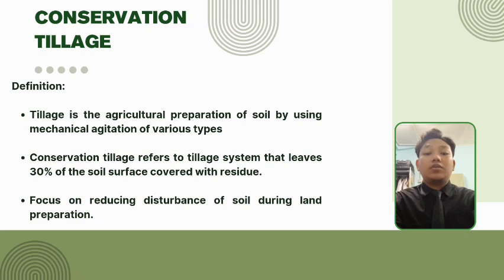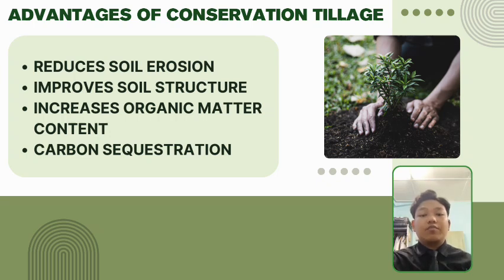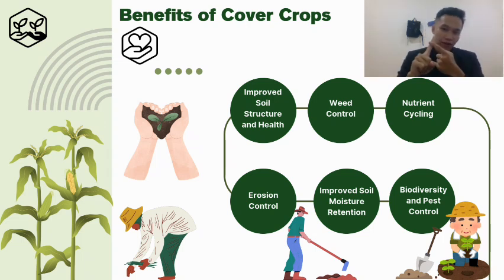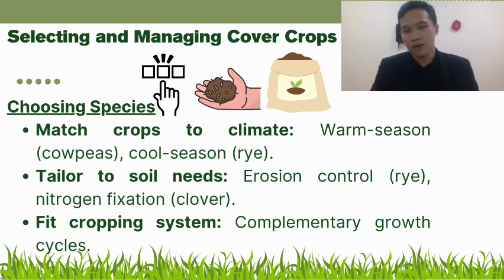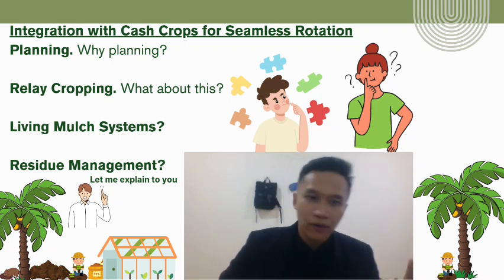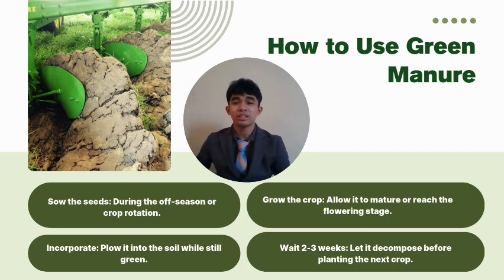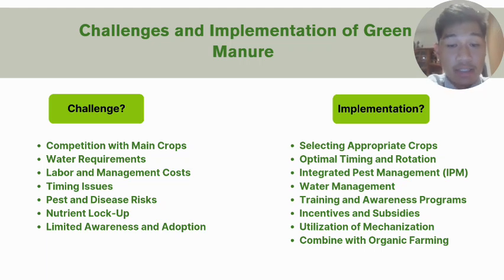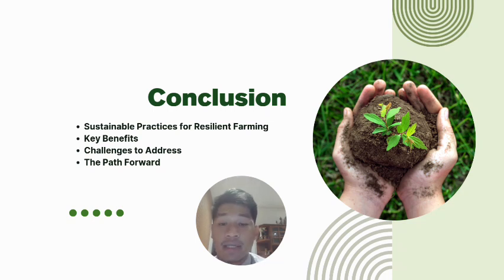CONSERVATION TILLAGE, COVER CROPS, AND GREEN MANURE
AGR531 VIDEO PRESENTATION